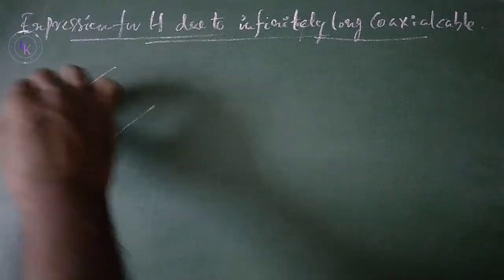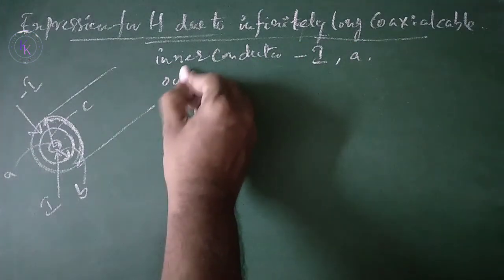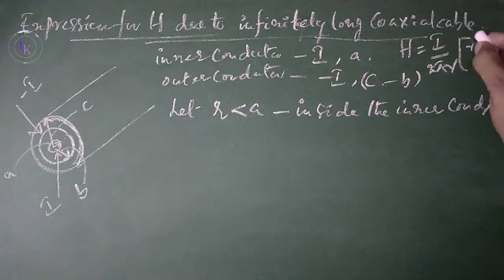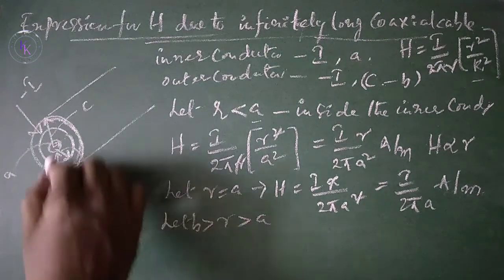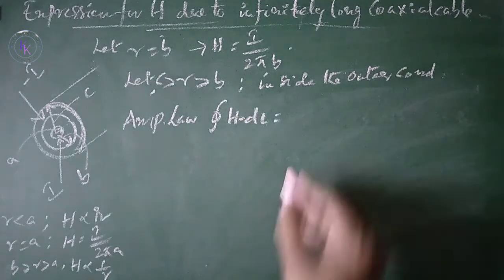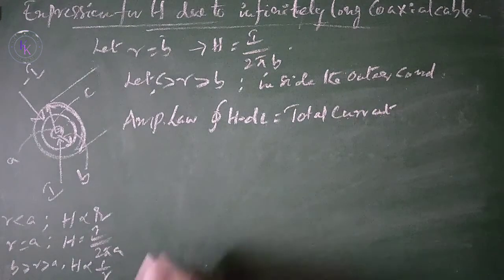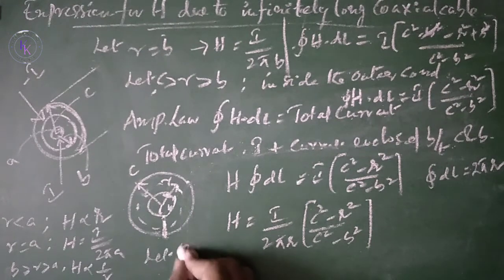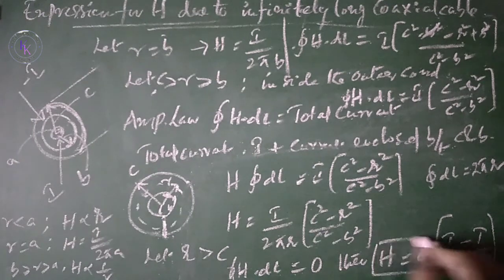EXPRESSION FOR MAGNETIC FIELD INTENSITY (H) OF A CO-AXIAL CABLE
(00:00) Introduction to channel

(00:12) EXPRESSION FOR MAGNETIC FIELD INTENSITY (H) OF A CO-AXIAL CABLE

(07:20) plot between H & r for Co-axial cable